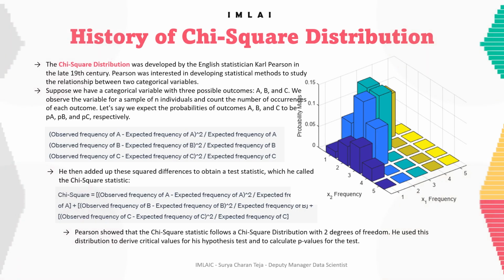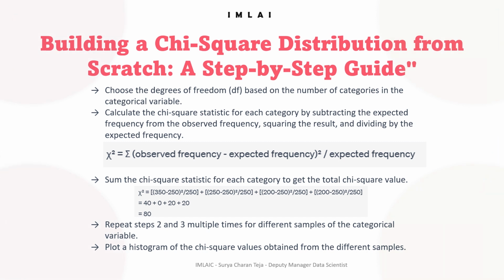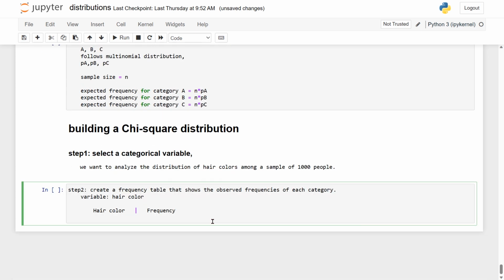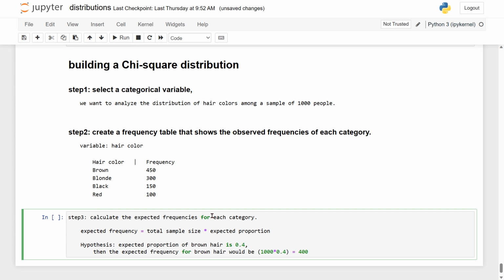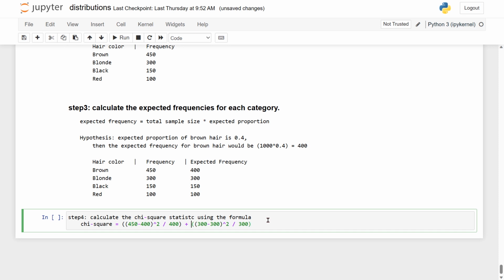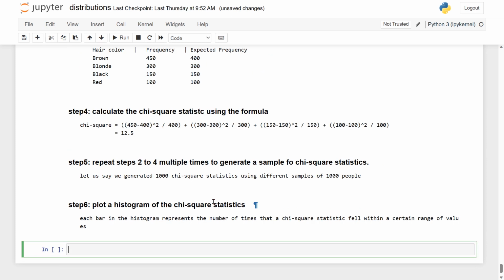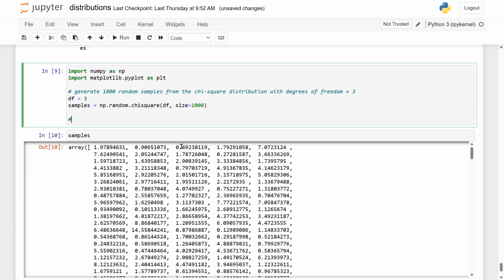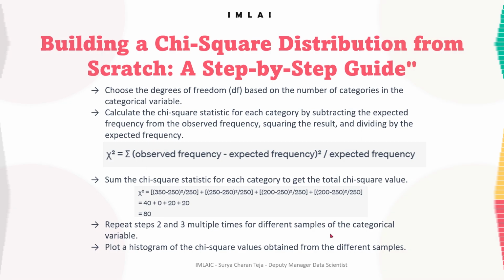22_1 Building a Chi-Square Distribution from Scratch A Step-by-Step Guide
22_1 Building a Chi-Square Distribution from Scratch A Step-by-Step Guide